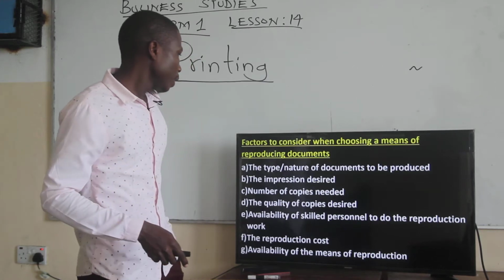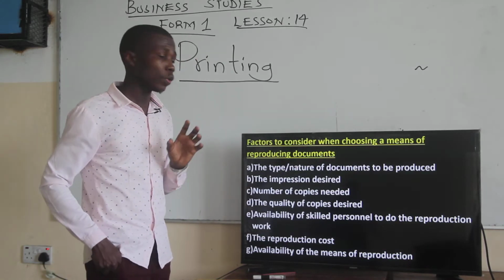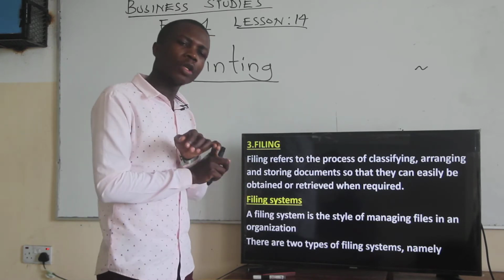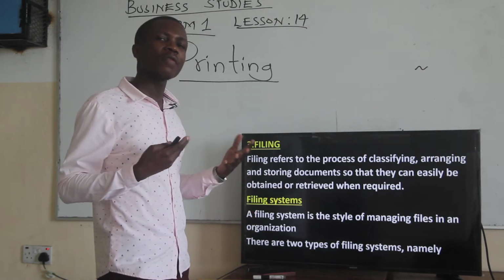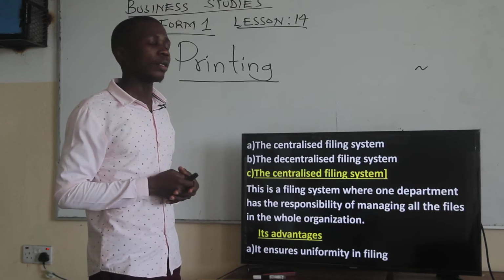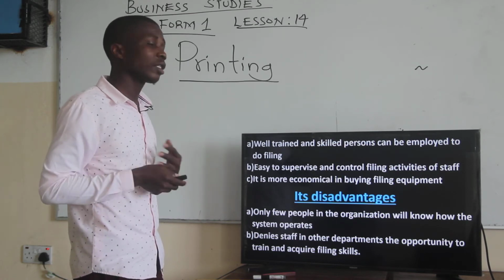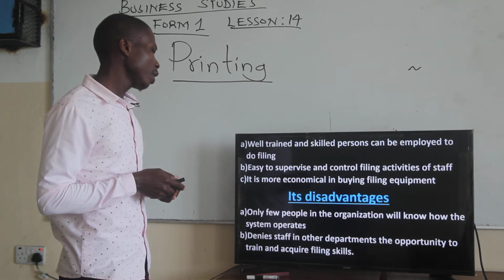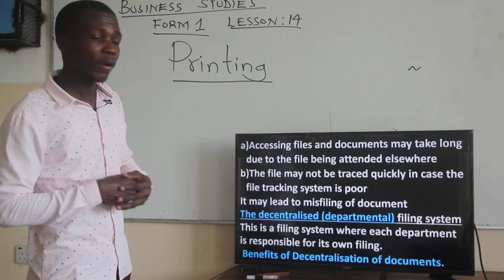SEC MR MBOYA BUSINESS FORM 1 LESSON 14 PART 2 11TH AUGUST 2020